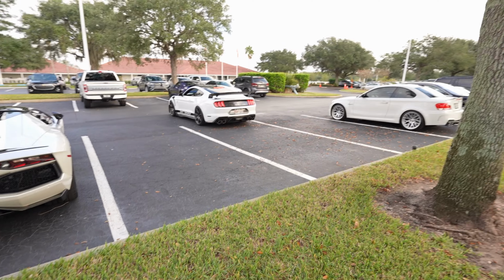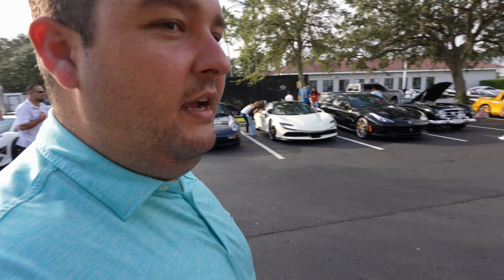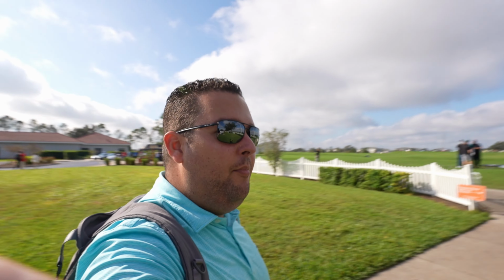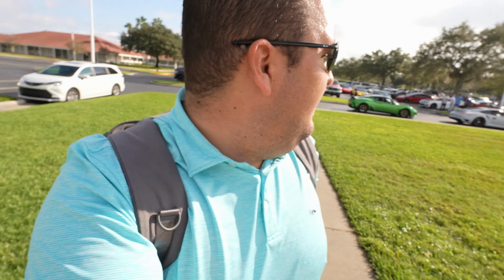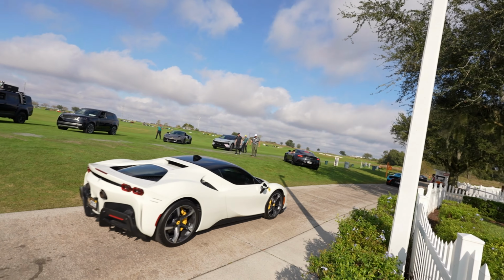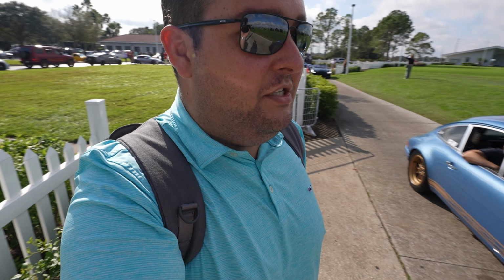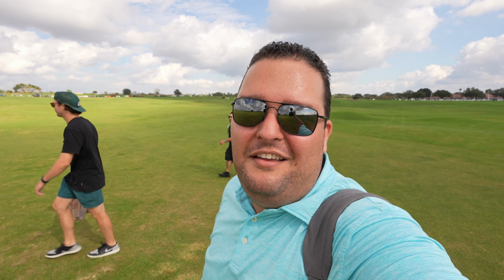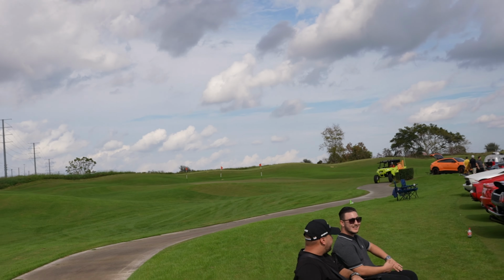Some of the craziest cars showed up!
The first concourse in the vibrant Orlando area in over five years was nothing short of a great success! The event unfolded with seamless precision, leaving us in awe of the phenomenal turnout that transformed this occasion into an unforgettable chapter in our history. It's safe to say, this was more than just a gathering—it was a record-breaking spectacle that set new standards for the Orlando area car scene!